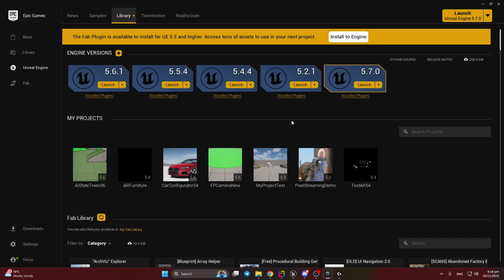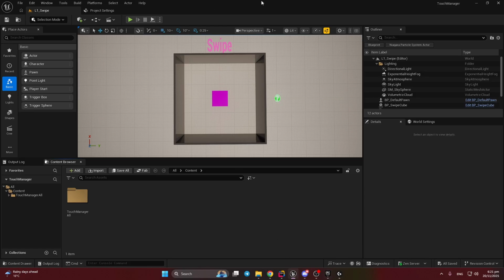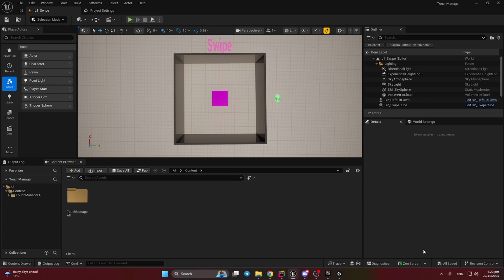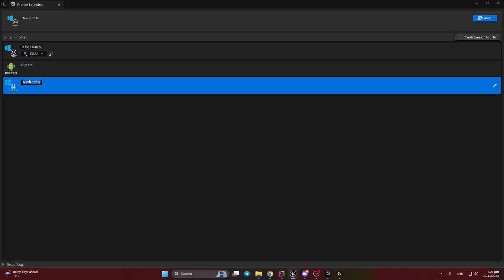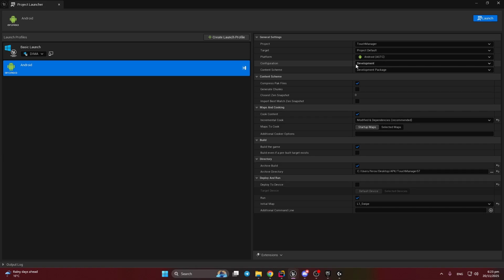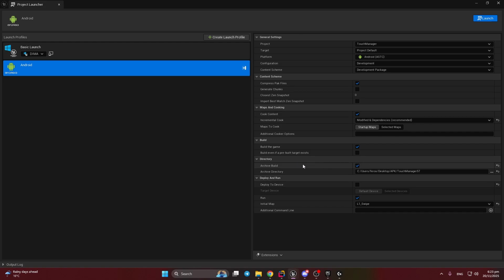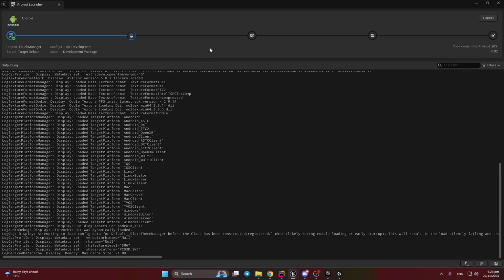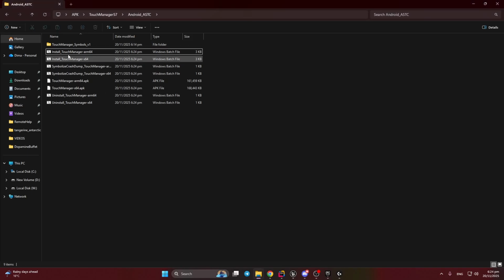Unreal Android 5.6 to new 5.7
Video tutorial on modifying Unreal 5.6 to Unreal 5.7 in Android to make apk file.

Crypto:
BTC bc1q55zezysg8efvlvg5ljkrf0unnp7mhe9nuf2gwm
USDT Tether TRC20 TNuFfYXYmqkyQ6gZK4yXvRmdeeeJr8svcG
DOGE DHZ7WNZwjm6Xq9QAHpPzm53PDQNxVoCtQ4

0:00 Introduction
0:11 Launcher android adding
0:28 Unreal, updating android skd
1:00 Project launcher setup to make apk
1:55 Project lauching for android
2:10 Package compited